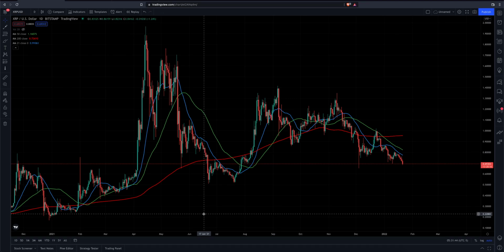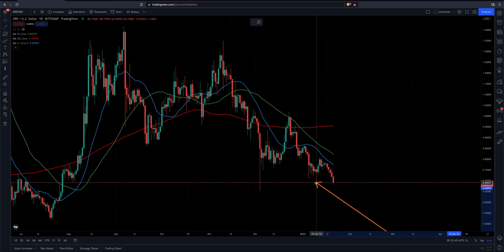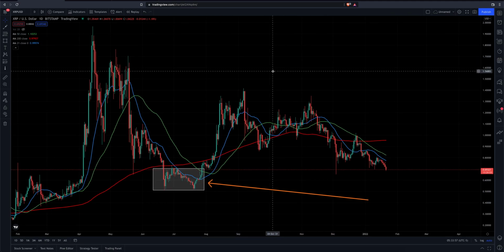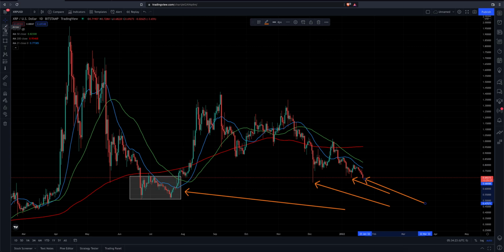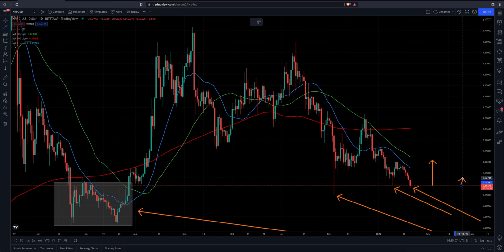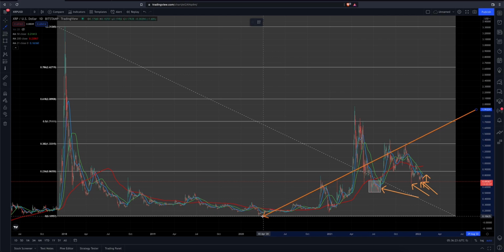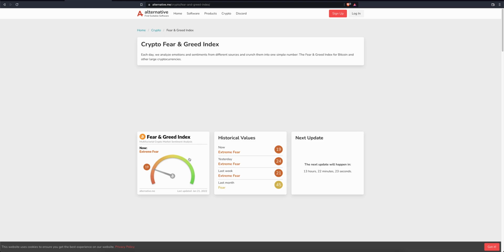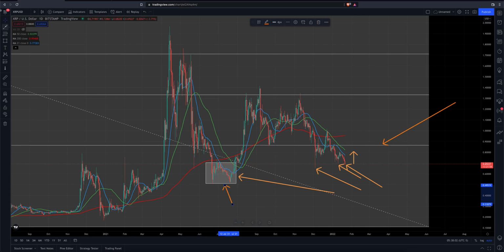XRP NO BOTTOM IN SIGHT | CRASH CONTINUES